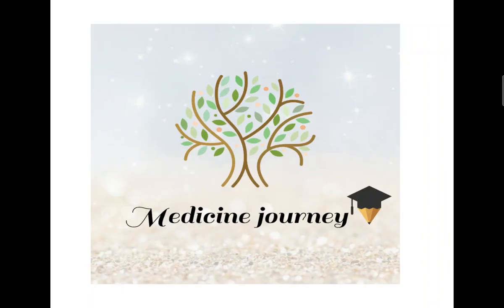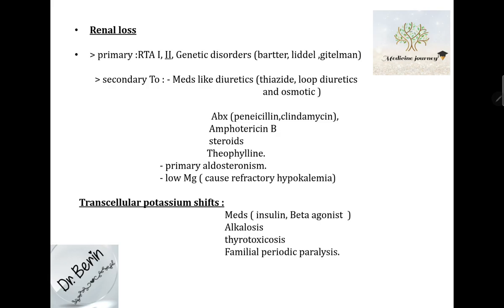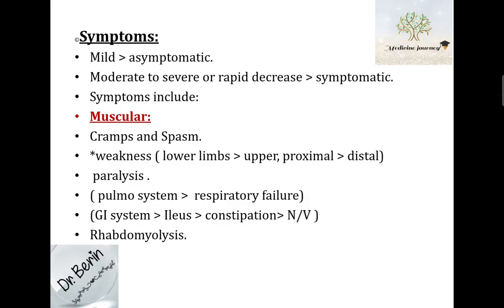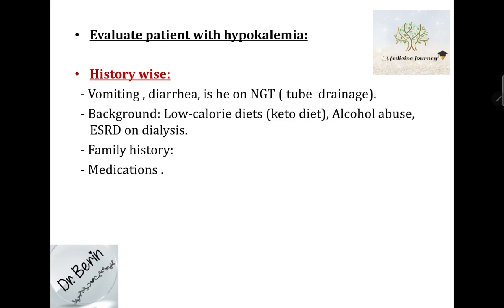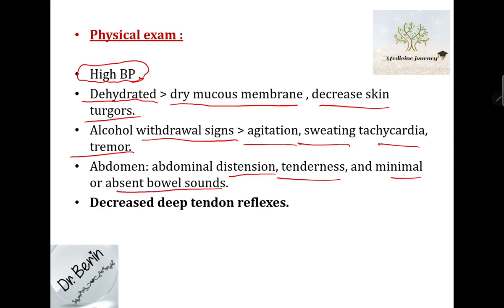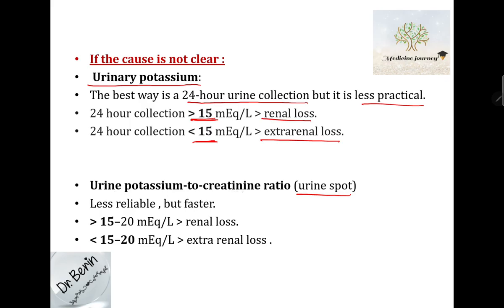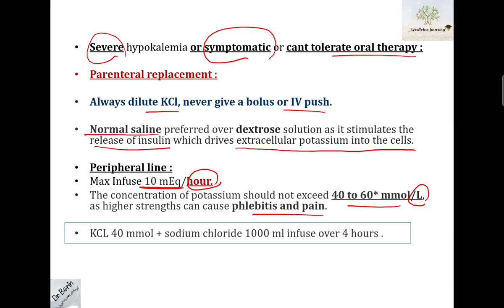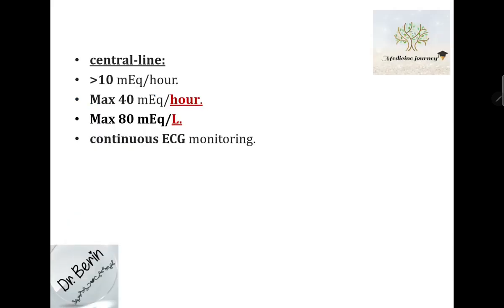Hypokalemia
approach to hypokalemia
Definition, causes, management and treatment